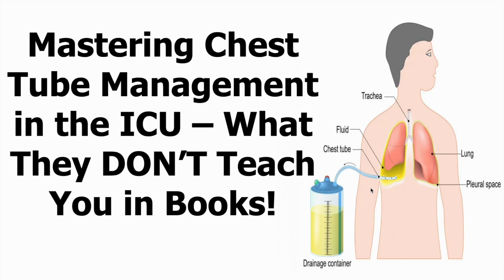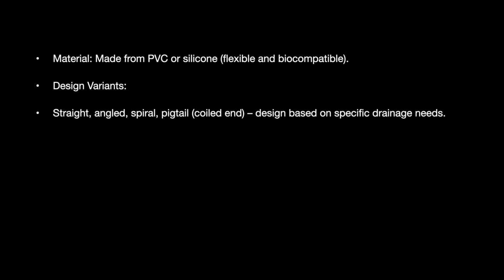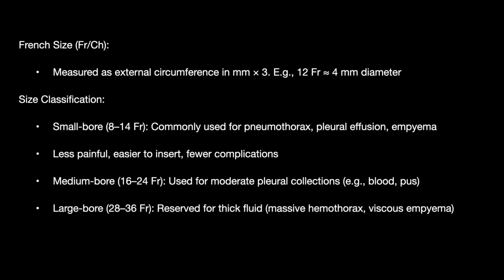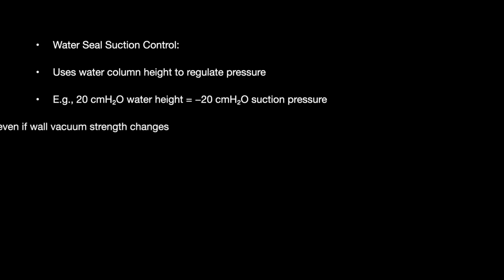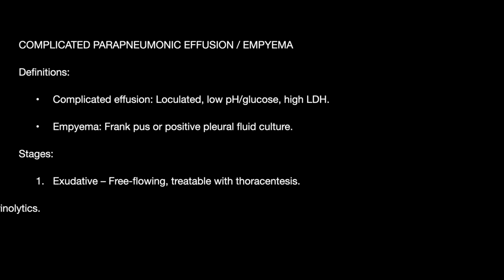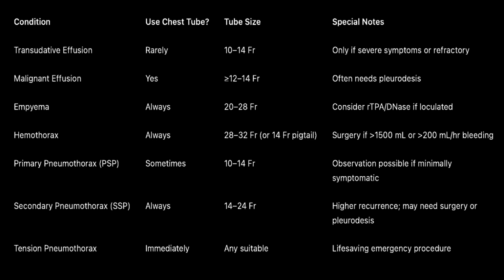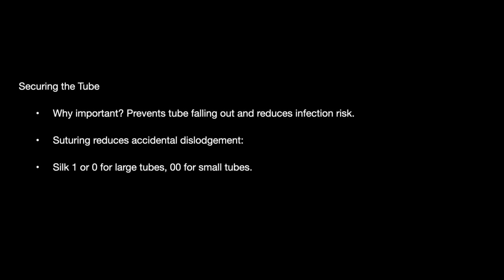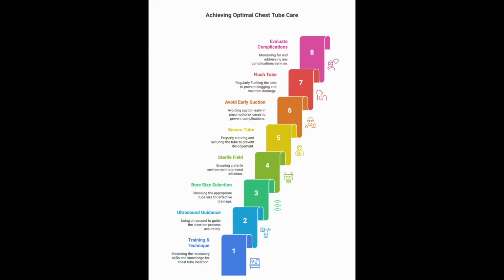Mastering Chest Tube Management in the ICU